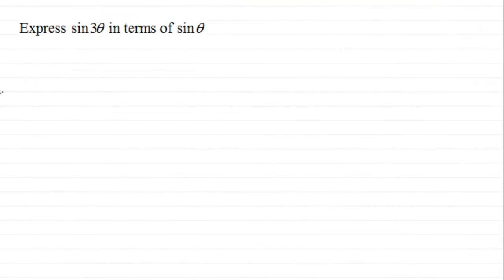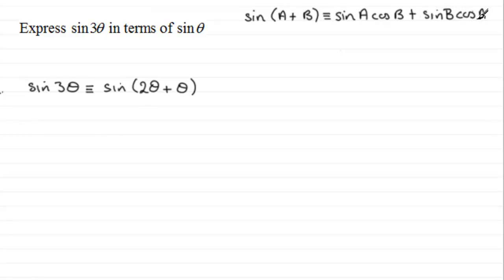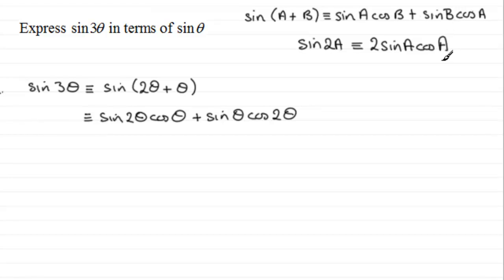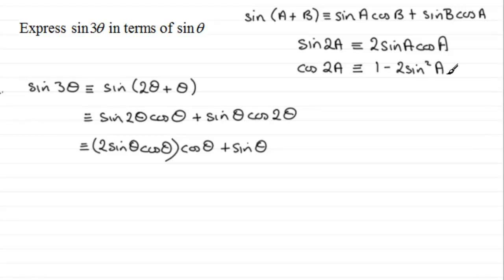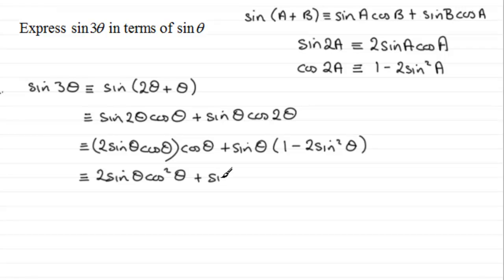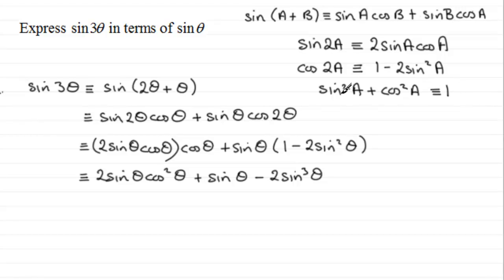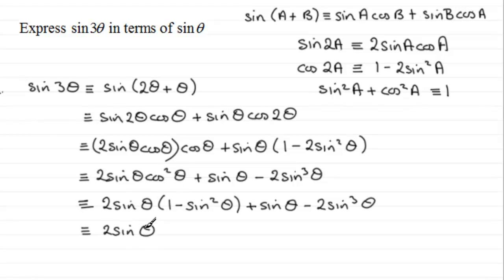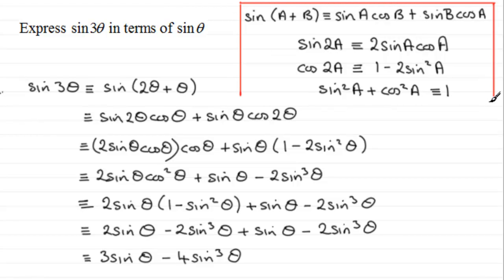Trigonometry : sin 3θ in terms of sin θ : ExamSolutions Maths Video Tutorials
TWITTER and on trigonometry and trig identities